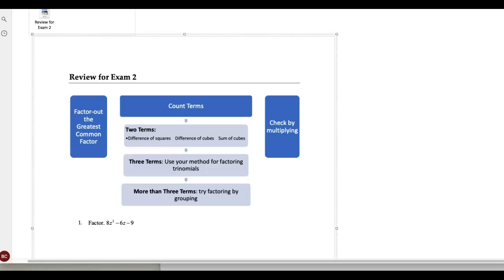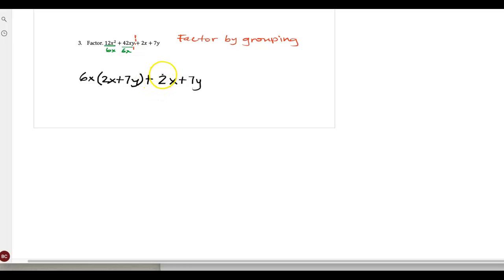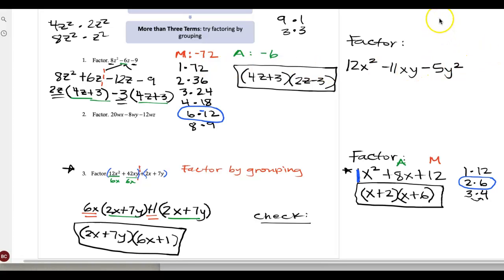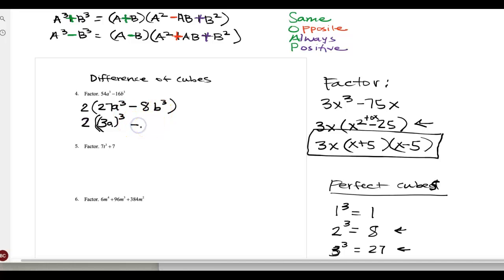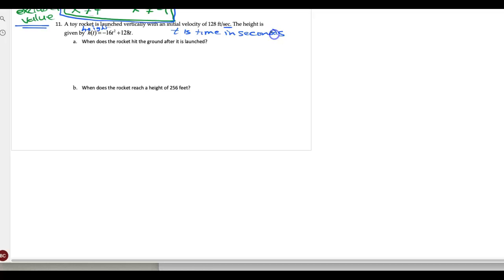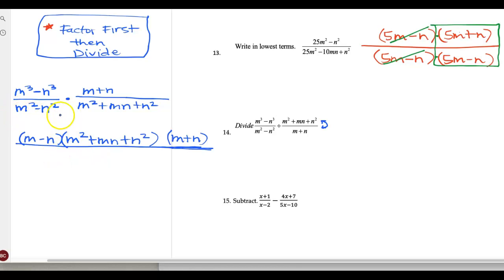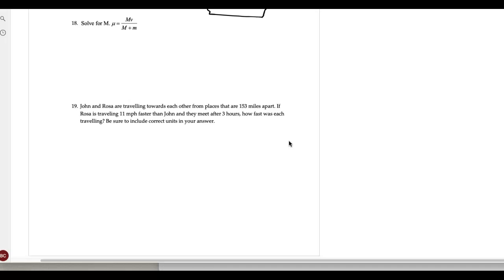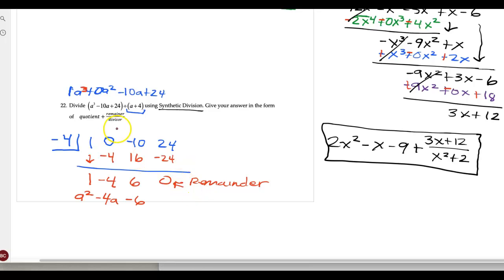Math 1010 Review for Exam 2